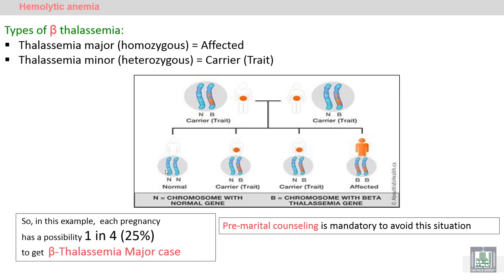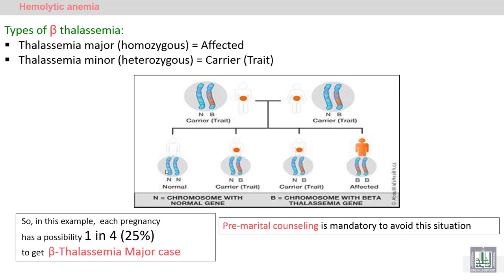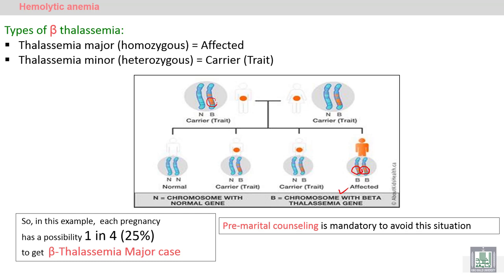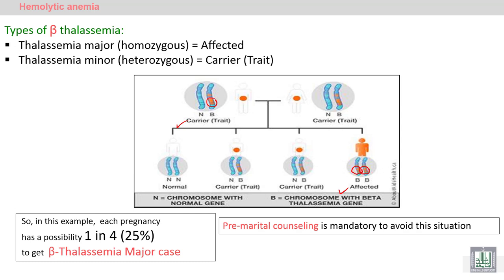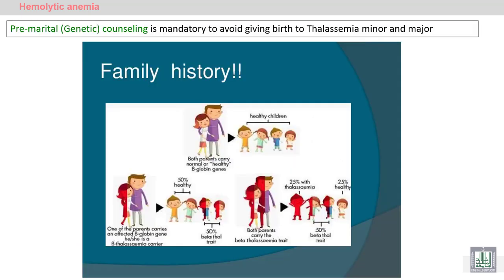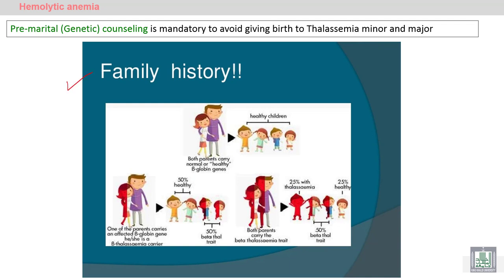Pathology Hematology | 75 | Hemolytic anemia - 6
1- Thalassemia types
2- Beta thalassemia types